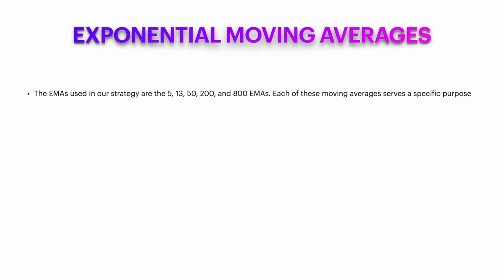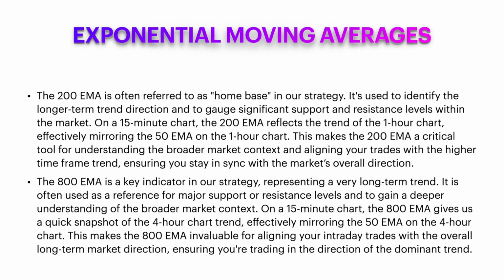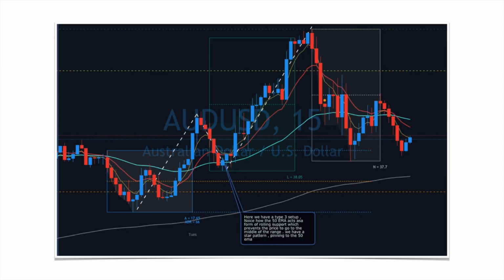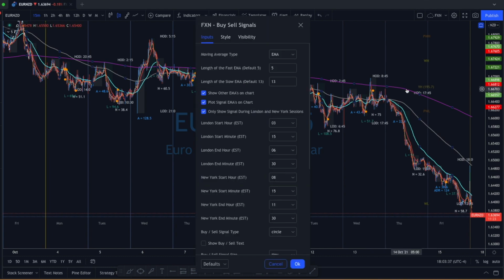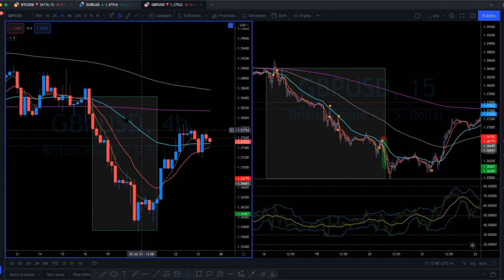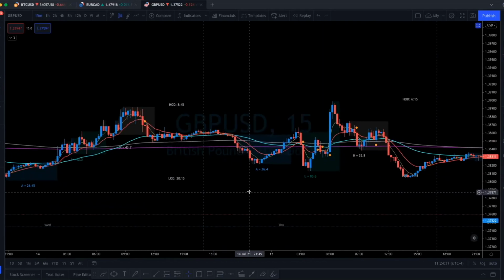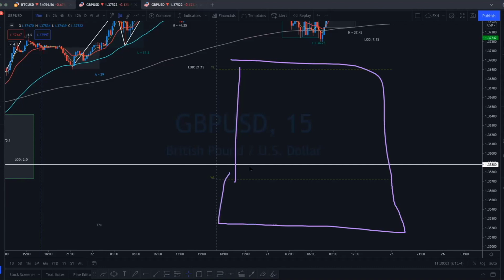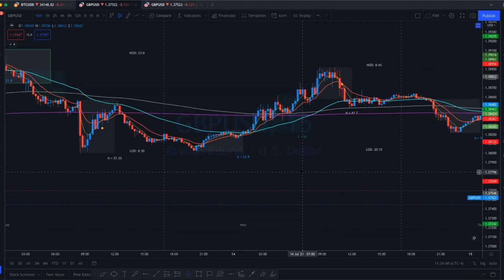Mastering EMAs: The Secret to Daily Trading Success with Exponential Moving Averages | TMM24 WEEK 9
🎯 Welcome to Week 9 of our TMM24 Series! 🎯

Ready to elevate your trading game? In this video, we’re breaking down everything you need to know about Exponential Moving Averages (EMAs)—a crucial tool in any successful trading strategy. Mastering EMAs can significantly enhance your decision-making and boost your trading performance.

What You’ll Learn:
Understanding EMAs: A detailed walkthrough of the specific EMAs we use in our strategy. We’ll explain each one’s function and why it’s important to your success.
Incorporating EMAs in Your Trading: Discover how to seamlessly integrate EMAs into your daily trading routine to make more informed and strategic decisions.
Strategic Insights: Learn the reasons behind choosing specific EMAs and how they can give you an edge over the market.
Real-World Applications: Watch real examples of EMAs in live trading scenarios, helping you visualize how to apply these techniques to your own trades.
Why Watch This Video:
Supercharge Your Strategy: Gain an in-depth understanding of how EMAs work and how you can use them to improve your trading performance.
Actionable Tips: Get practical, step-by-step strategies you can start using immediately to see real results.
Expert Insights: Learn from an experienced trader who simplifies complex concepts into easy-to-understand steps, making it accessible for traders of all levels.
Build Confidence: Apply EMAs with precision and confidence, knowing you have the right tools to succeed in the markets.

Unlock the true potential of Exponential Moving Averages in your trading strategy. Watch now and take your trading to the next level! 🚀

Brokers